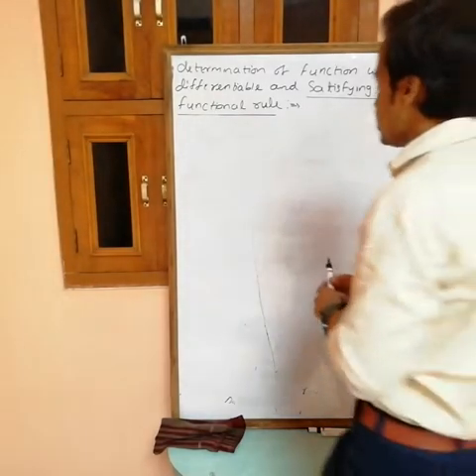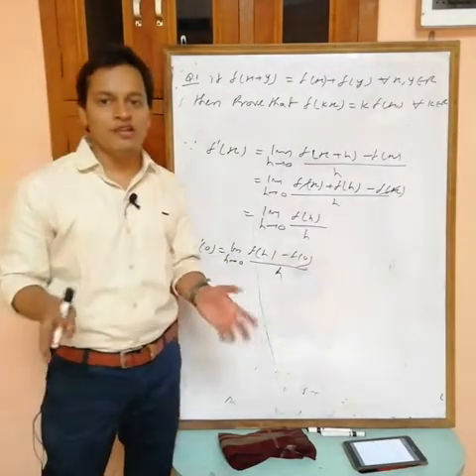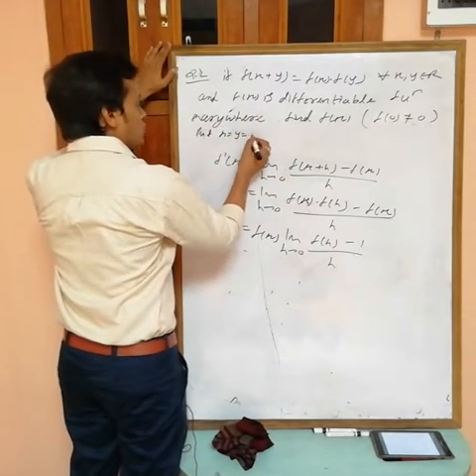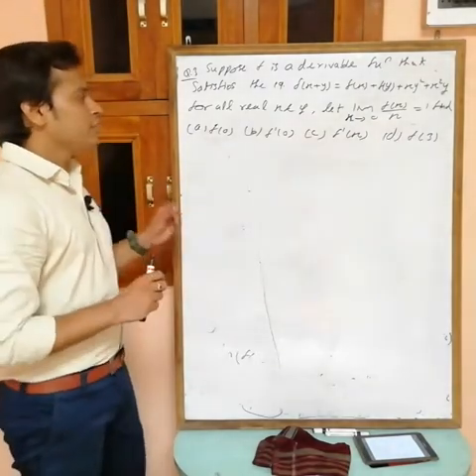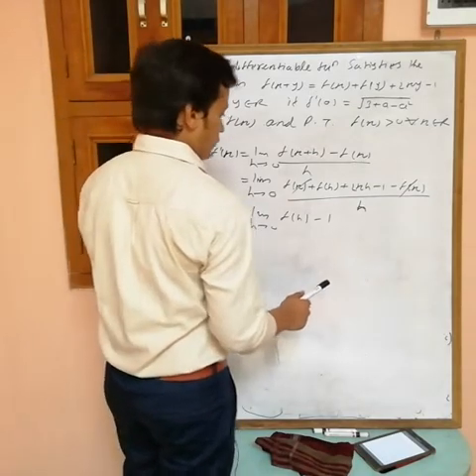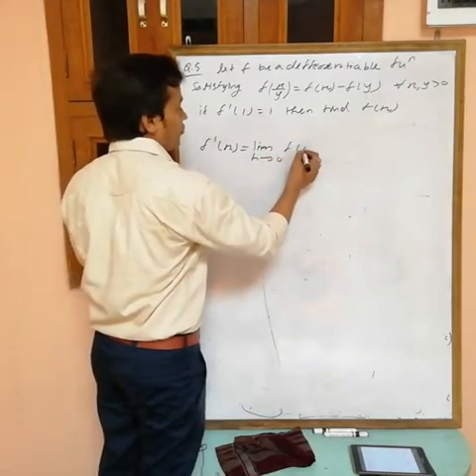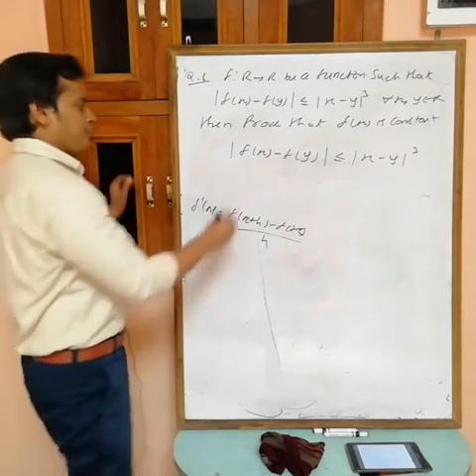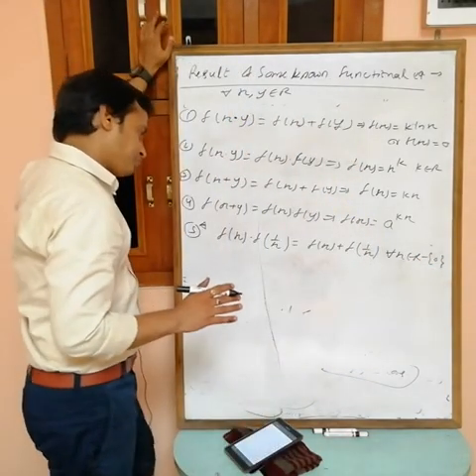Limit, Continuity and differentiability (Lecture-16)|maths for jee mains and advanced